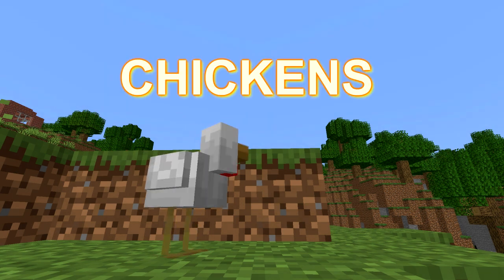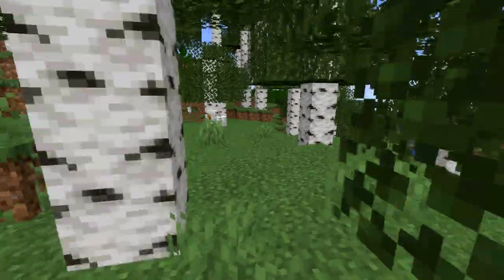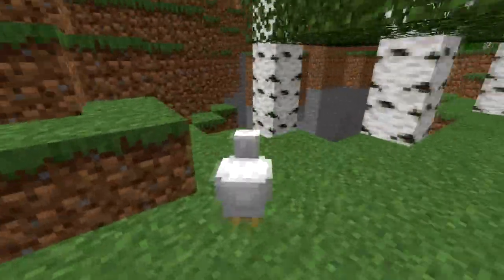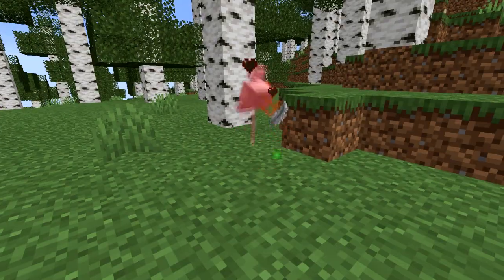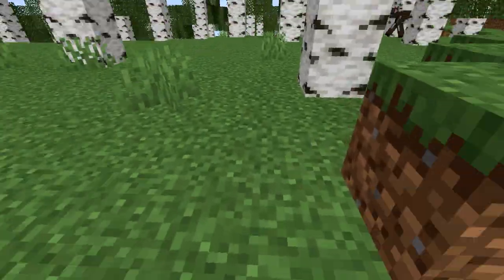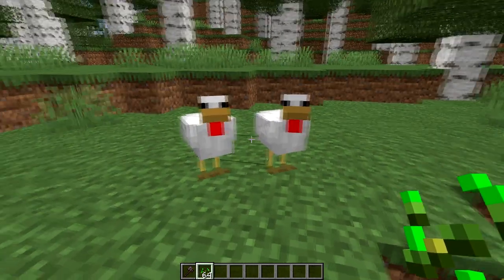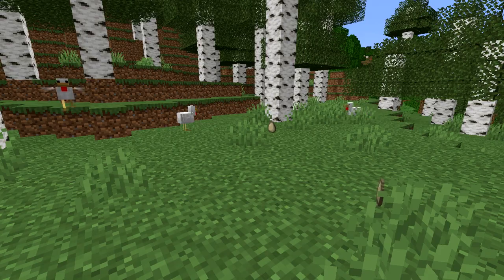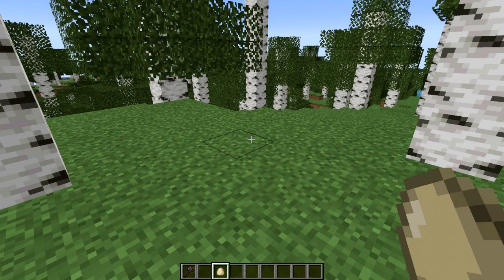Chickens 🐔 ➖ Minecraft tutorial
A small tutorial about chickens.